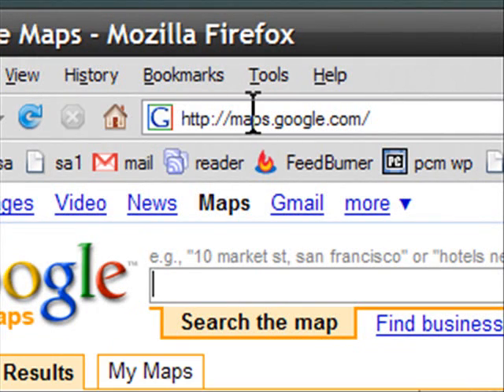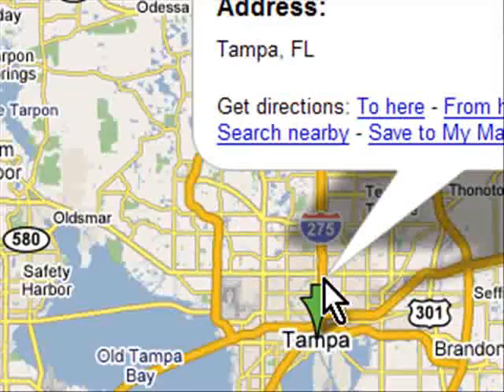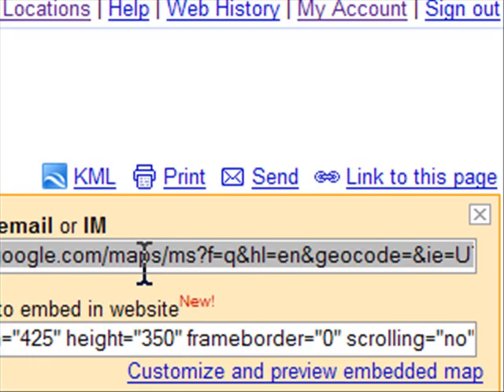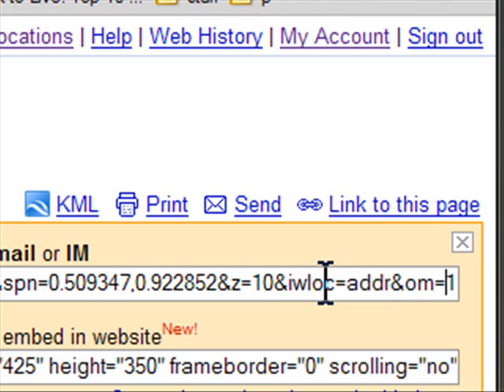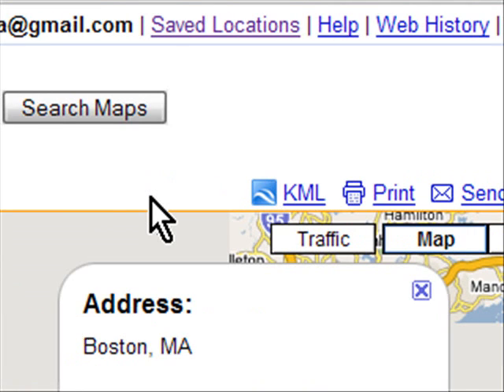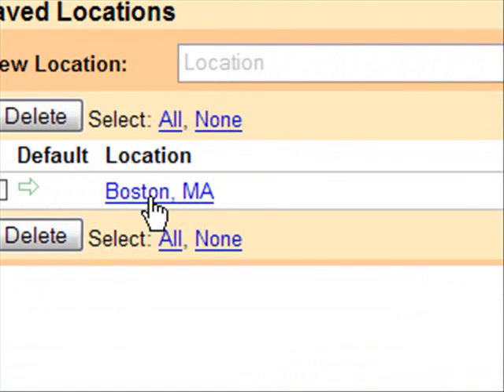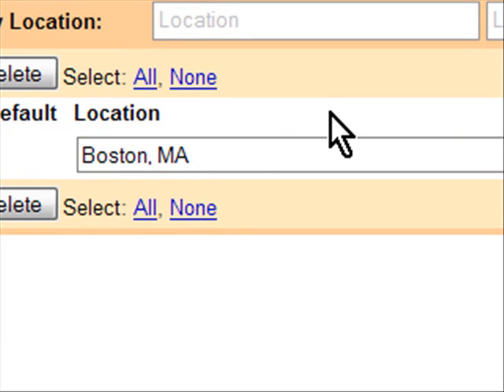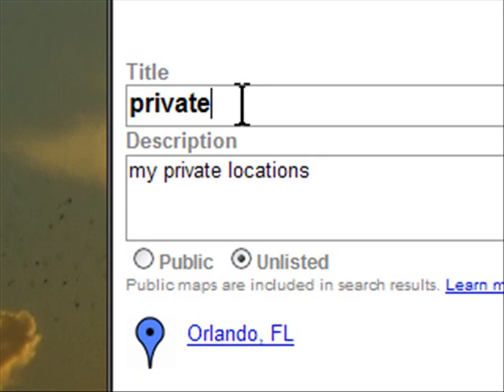Tips and Tricks with Google Maps